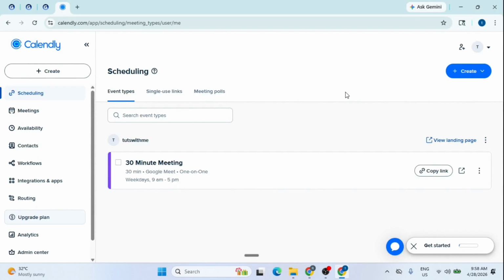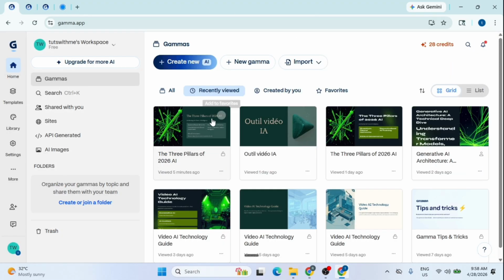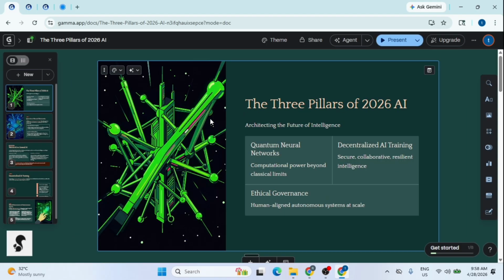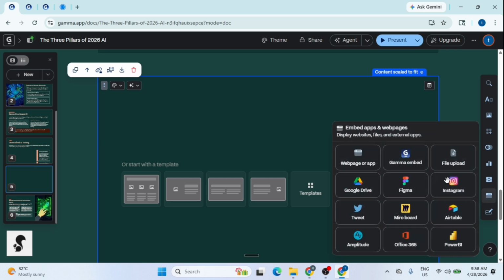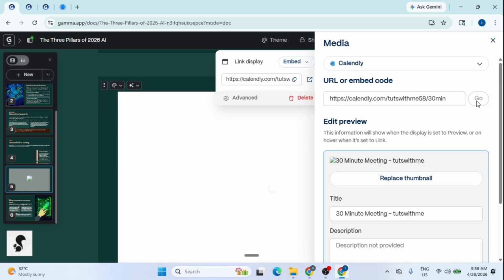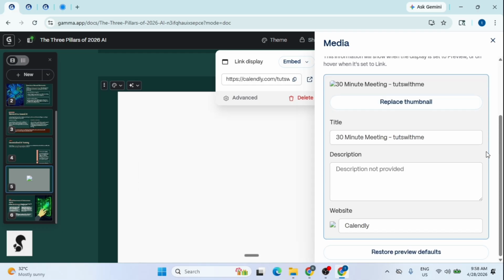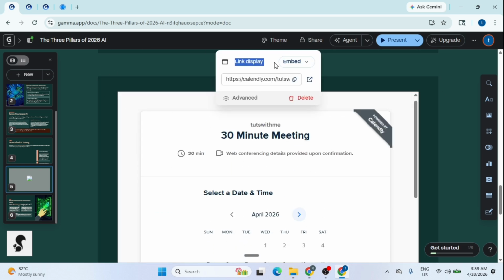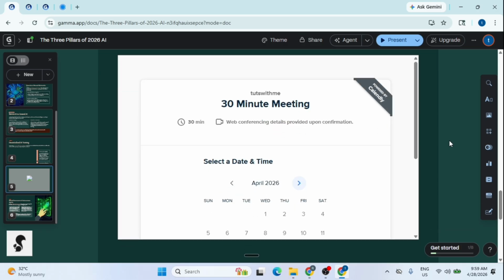How to Add a Calendly Booking Link in Gamma AI - Step by Step